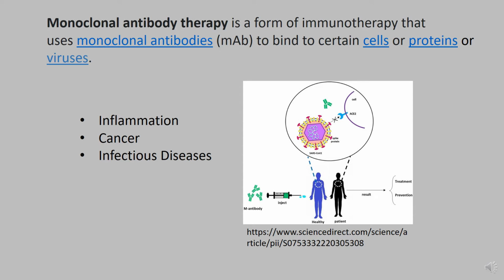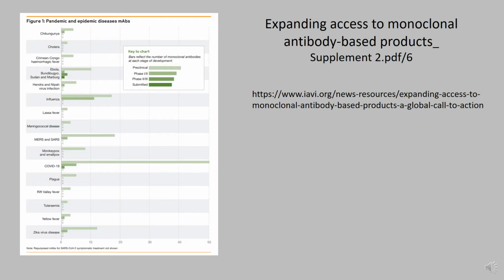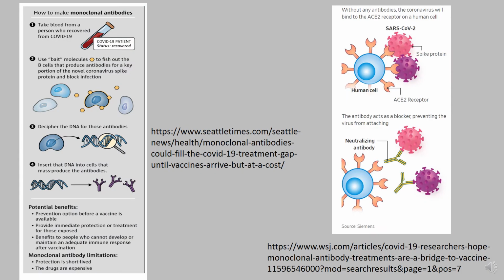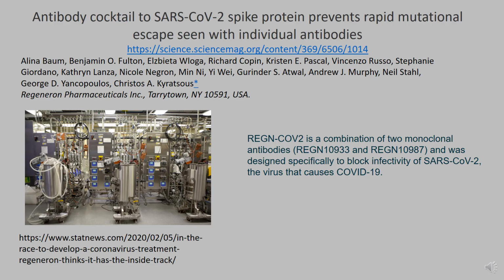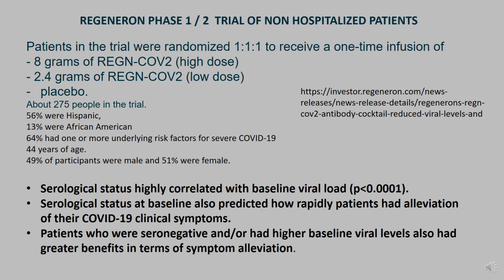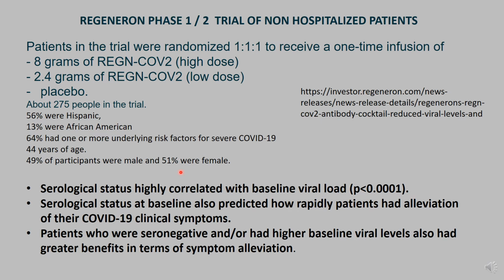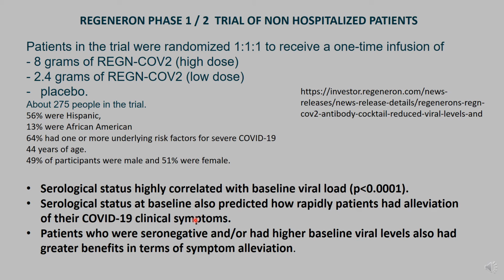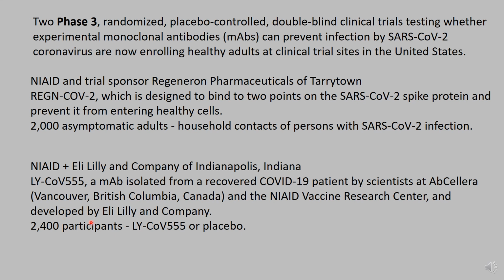Monoclonal antibody therapy and COVID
In this lecture, I describe monoclonal antibody therapies available and in the pipeline to treat inflammation, varying cancers, and infectious diseases. I talk about early efforts to use monoclonal antibodies to treat people with COVID.